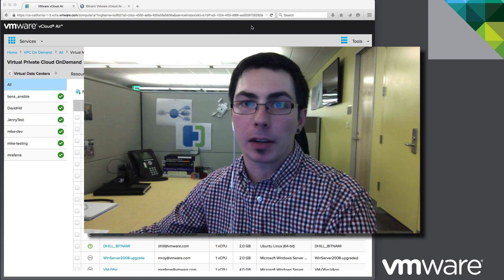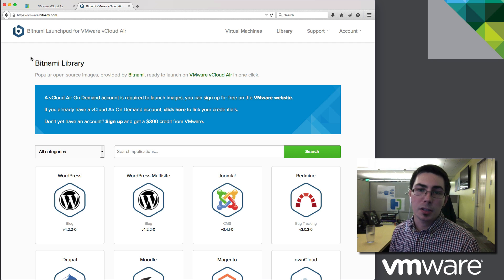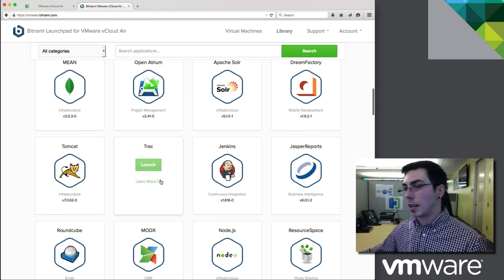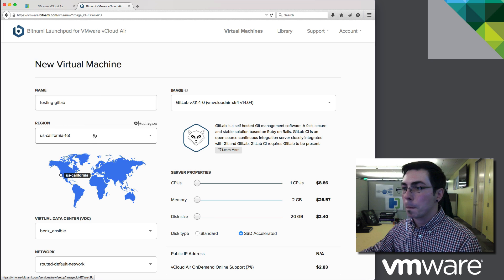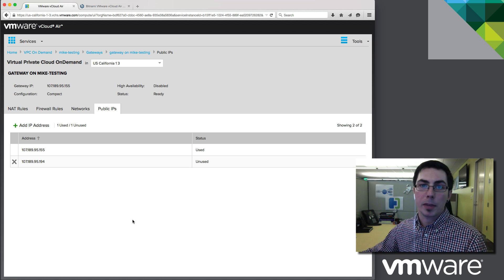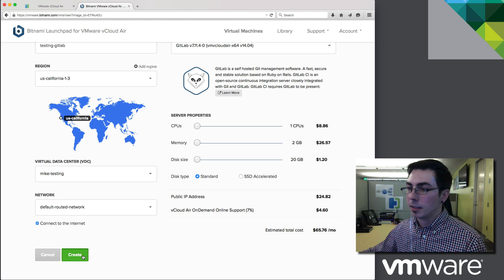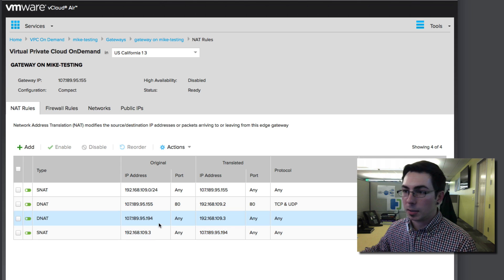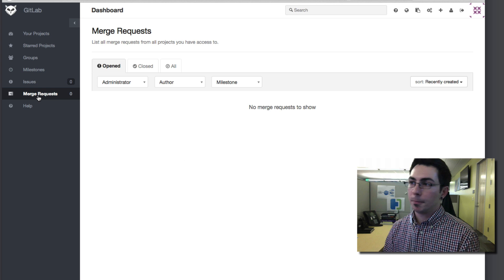How to Use Bitnami Launchpad for VMware vCloud Air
Watch this video to learn how to use Bitnami templates to launch new apps on vCloud Air.  Mike Roy, Technical Marketing Manager for vCloud Air, walks us through a hands-on demo on how to dial in your configuration settings for your virtual machines, IP addresses, storage volumes to launch, test and run new applications from Bitnami. Learn more about vCloud Air: http//vcloud.vmware.com.